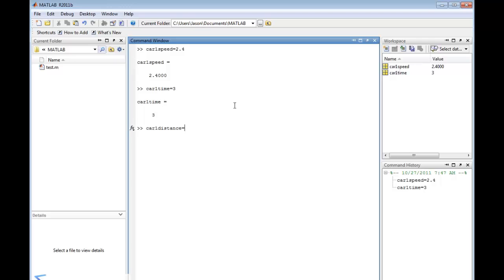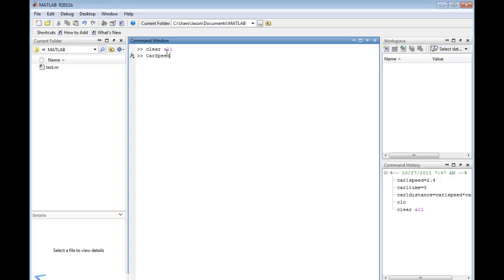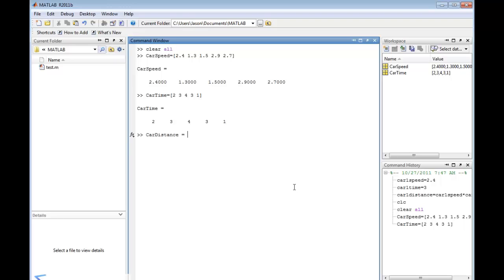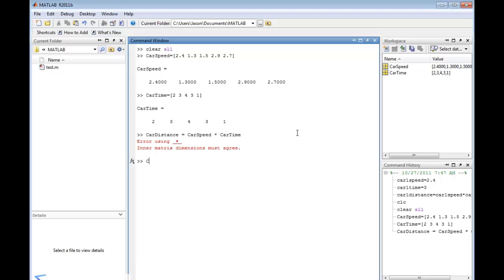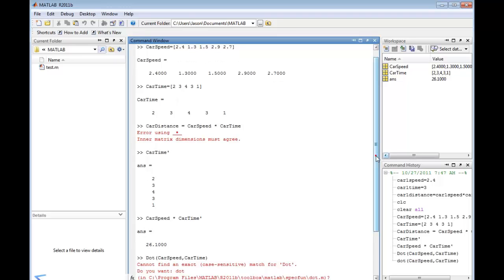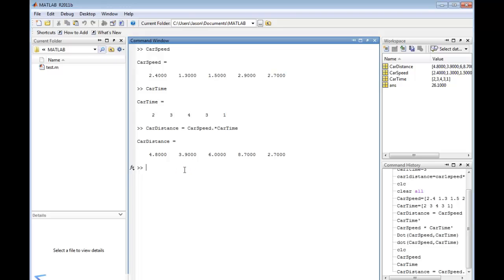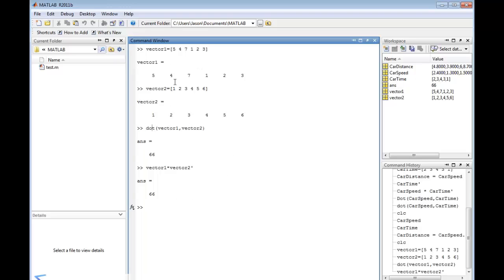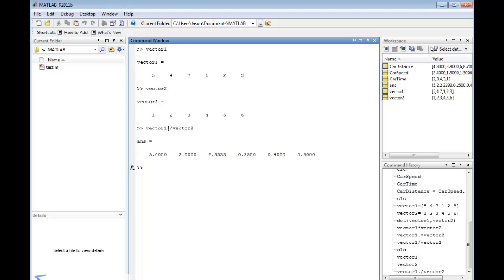Multiplying and Dividing Vectors Element by Element